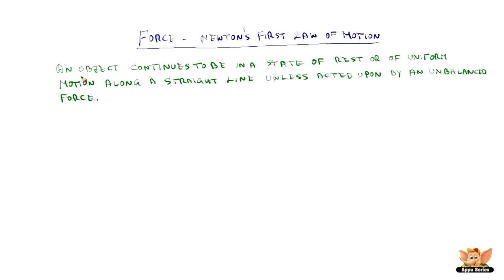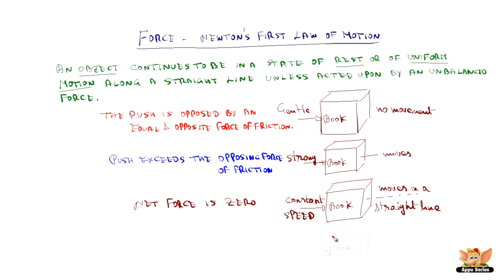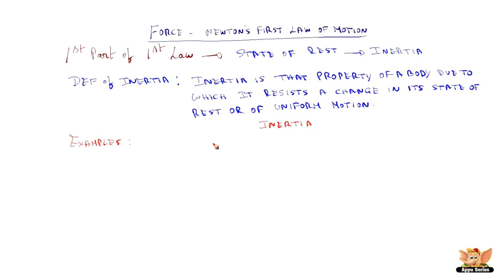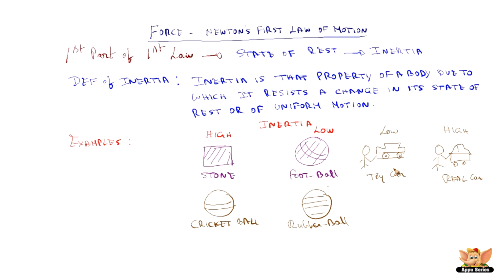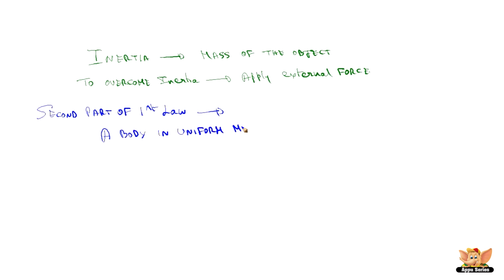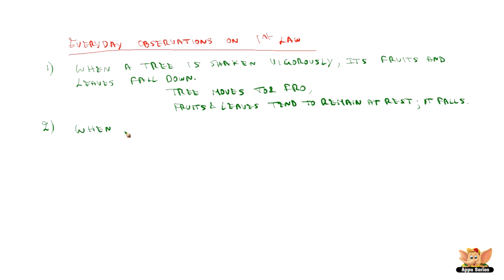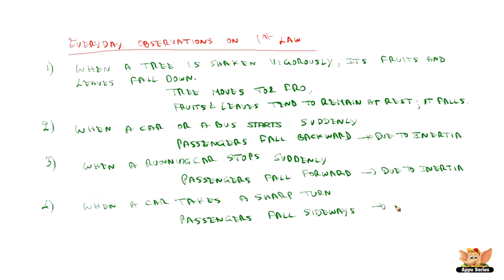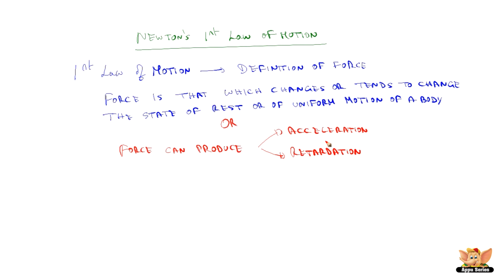Newton's 1st Law of Motion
This video explains the definitions of inertia, effects of mass on inertia, effect of external force on an object.